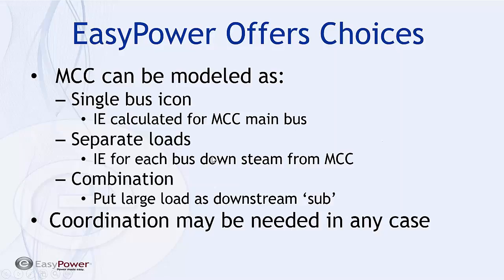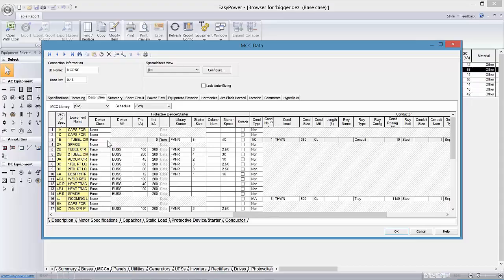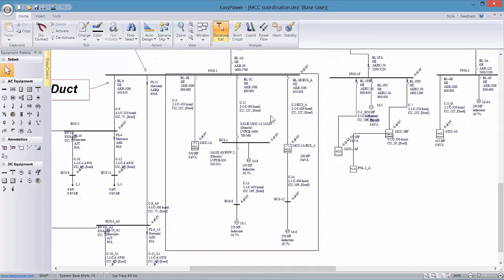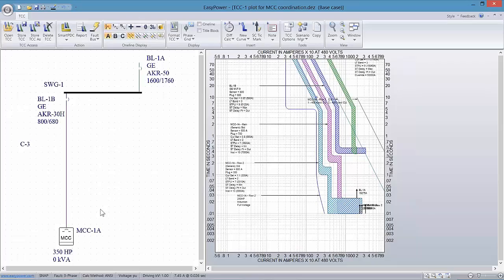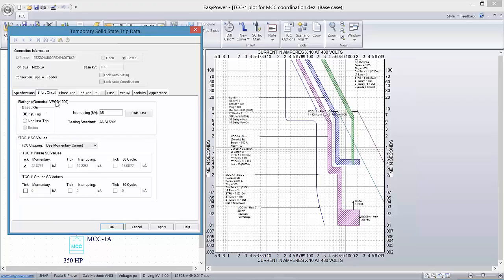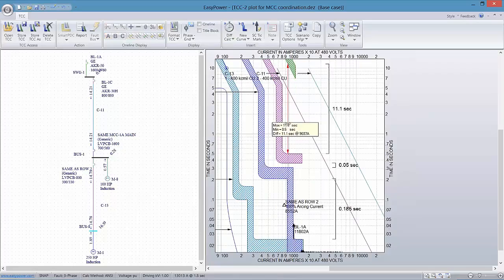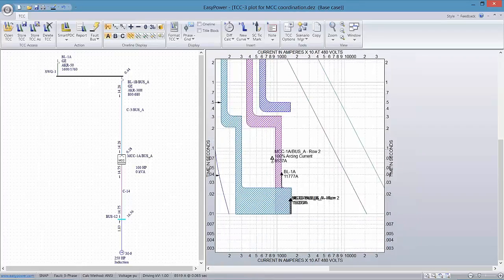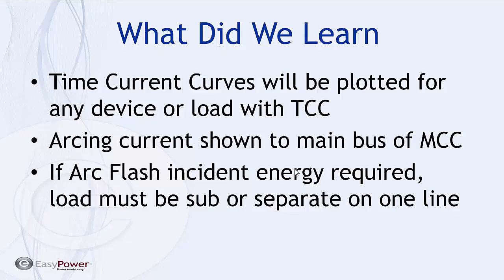Trip Devices within MCC Panels Refresher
This refresher webinar, taught by Jim Chastain of EasyPower, will show you that EasyPower PowerProtector can ensure that your protective device coordination includes protection circuits inside the MCC.